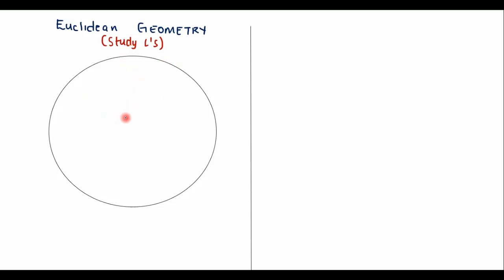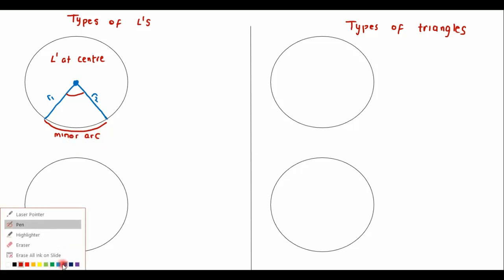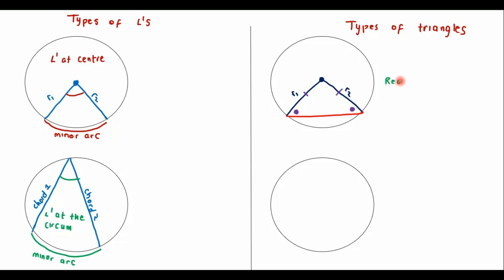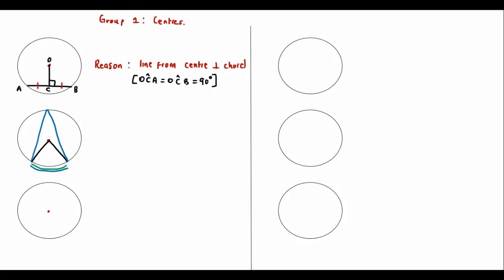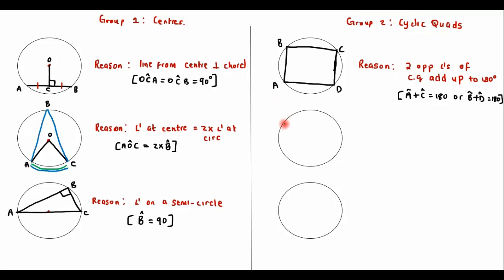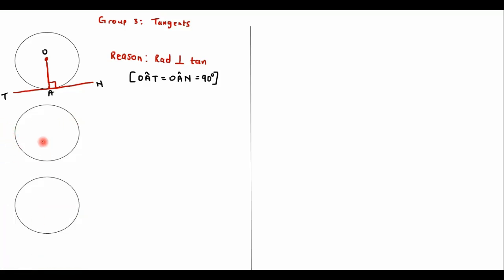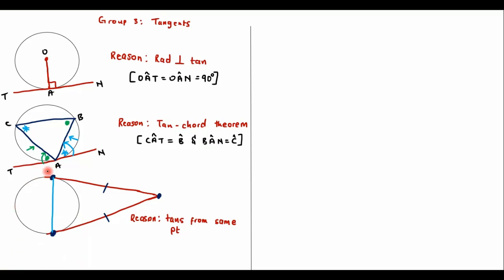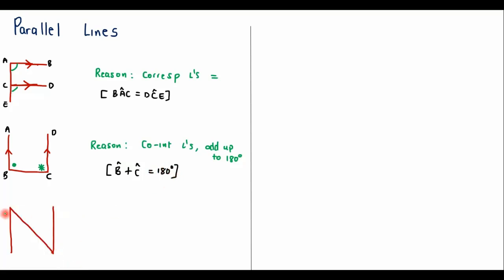Grade 11 & 12 | Euclidean Geometry Explained! | Mathsbuddies Tutorials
In this video, you will learn:

*theorems
*parallel lines
*angles
*triangles and more.